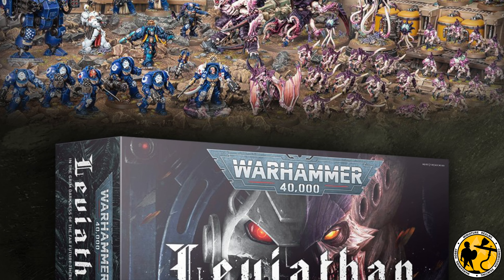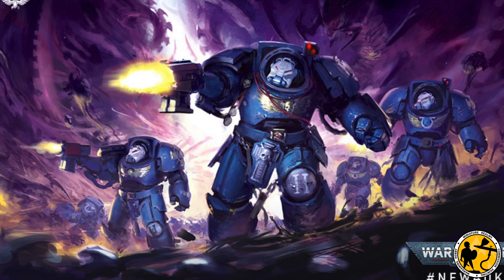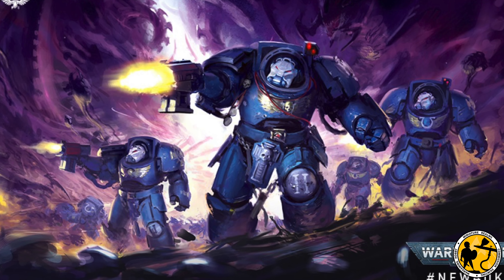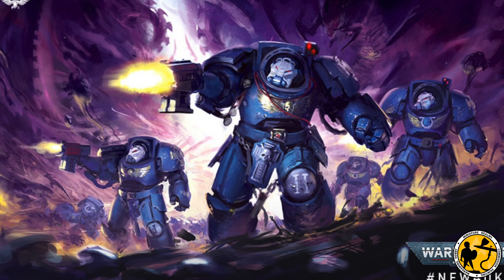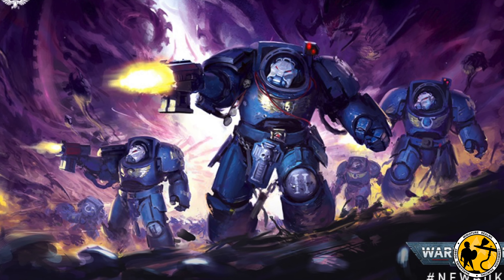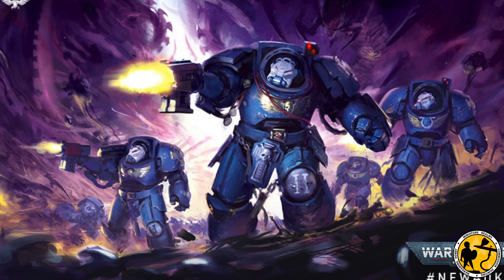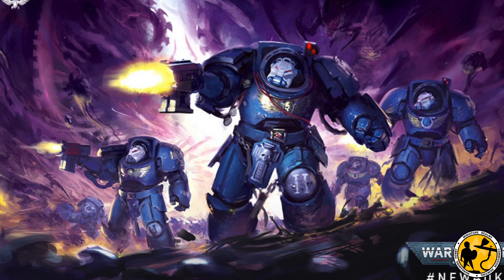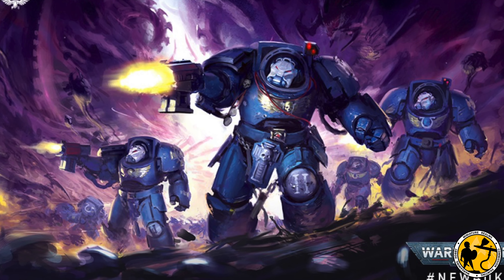Warhammer 40k | Leviathan Space Marine Terminator Tutorial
Warhammer 40k is rare on the channel, aside from Horus Heresy its not something I've played much since 1st/2nd Ed, but I love the lore, and love the new Terminators from the Leviathan set, so heres a painting tutorial.

Music: Main Theme (Adventures of Flying Jack) & Grundar ( by Alexander Nakarada